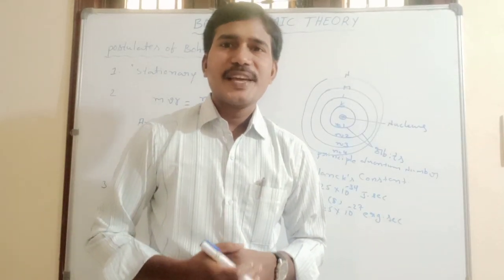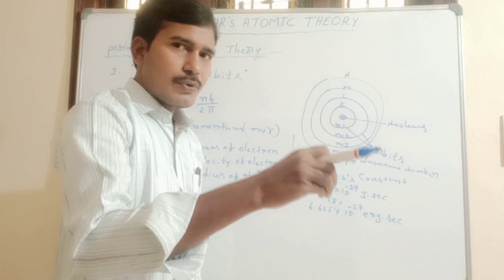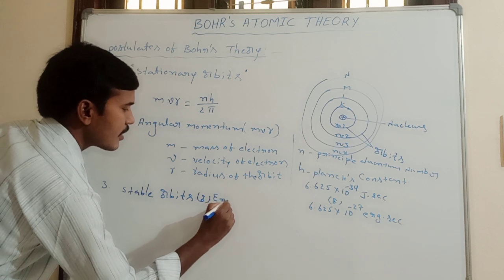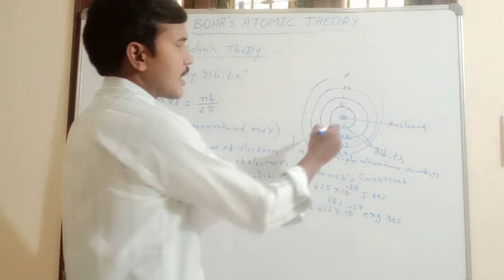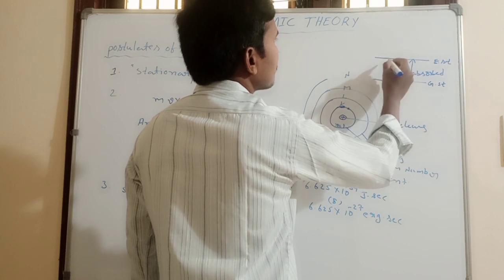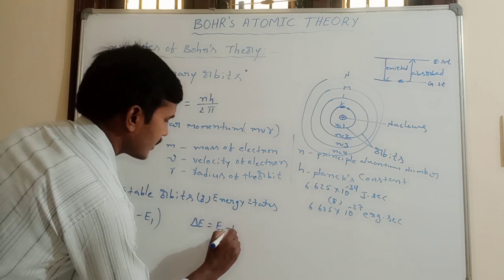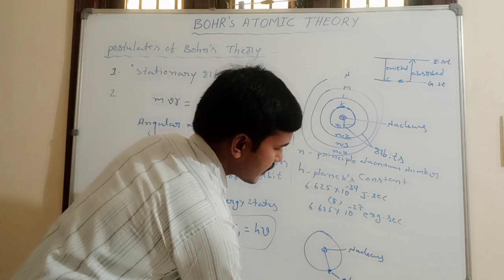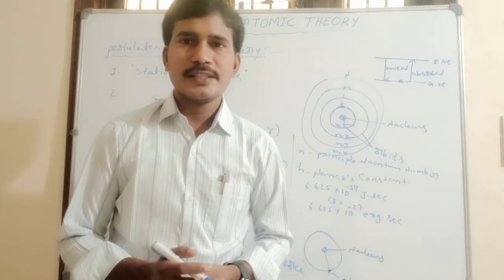BOHR`S ATOMIC THEORY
HR CHEMISTRY CLASSES